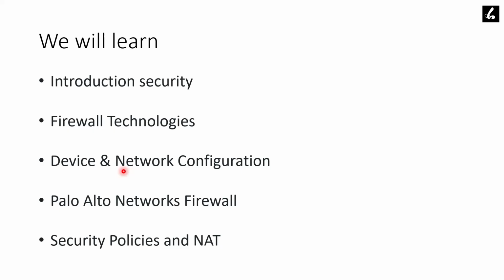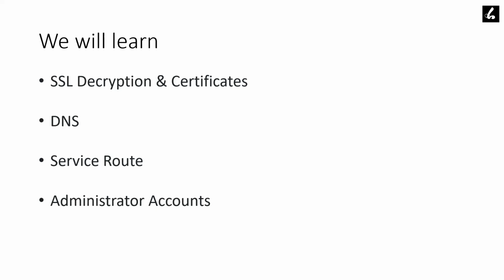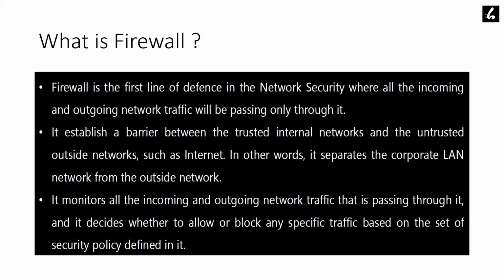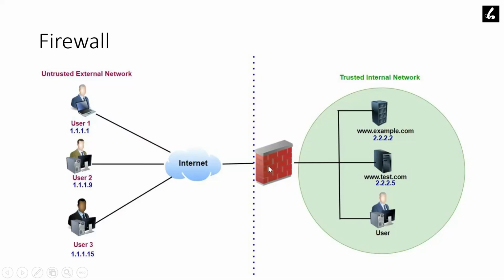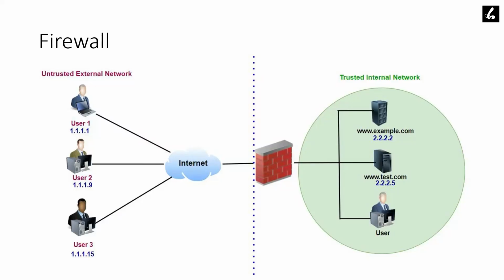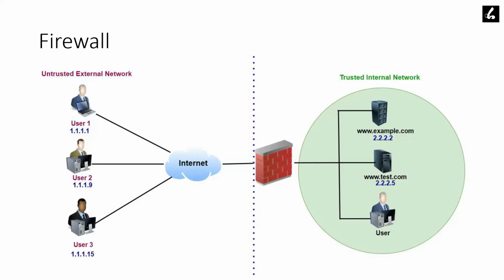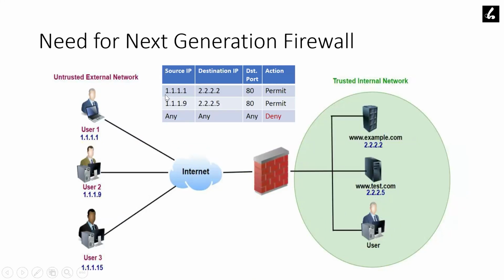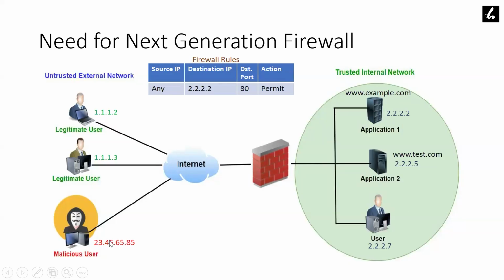Palo Alto Certification Training